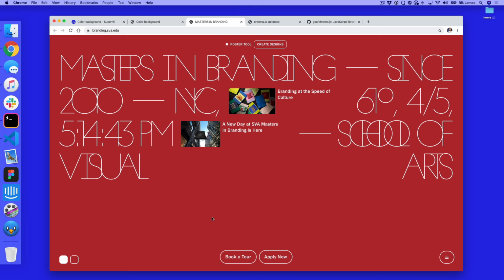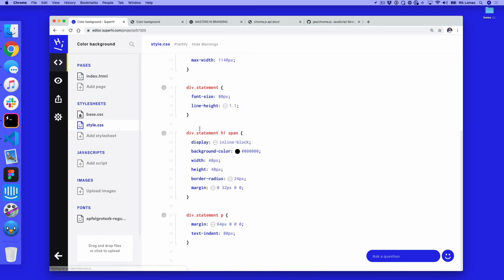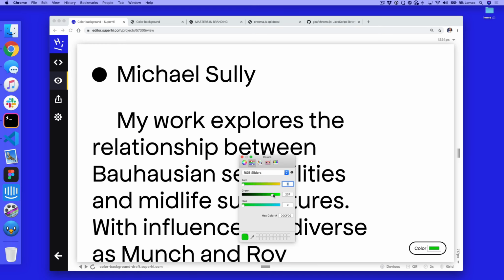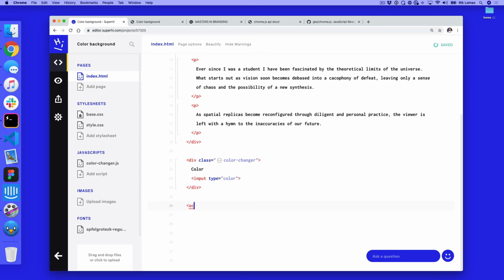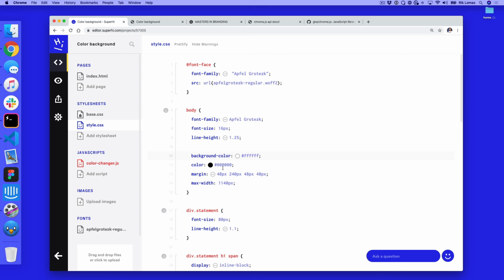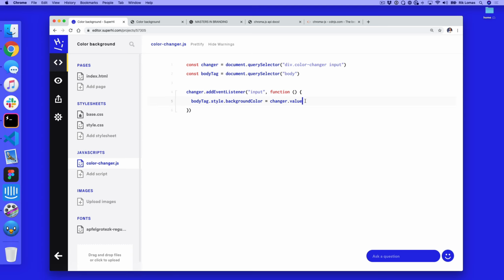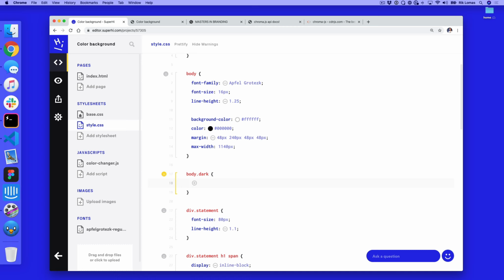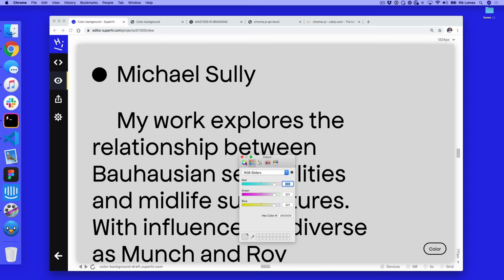How to let your users change the color scheme of your site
In this tutorial, we'll let our users change the background color of our portfolio website using HTML, CSS + JS as seen on the SVA Masters of Branding website

Step 1 [2:08] – Adding HTML + CSS
Step 2 [8:24] – Adding our script
Step 3 [13:35] – Detecting dark backgrounds